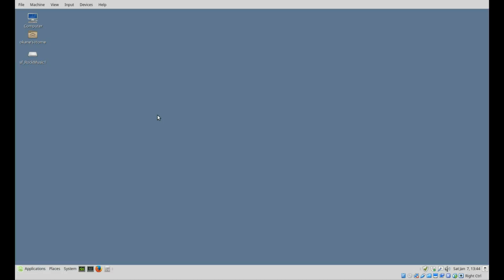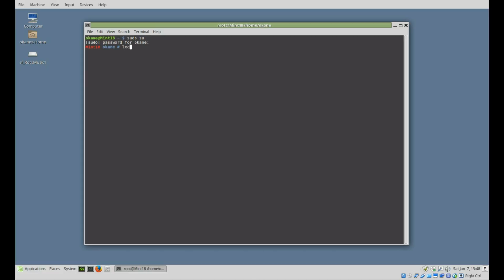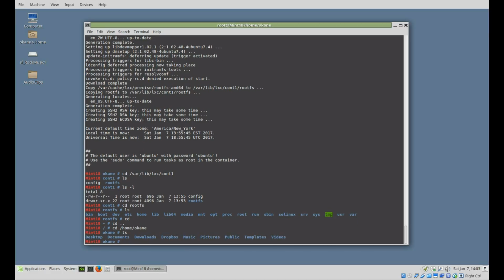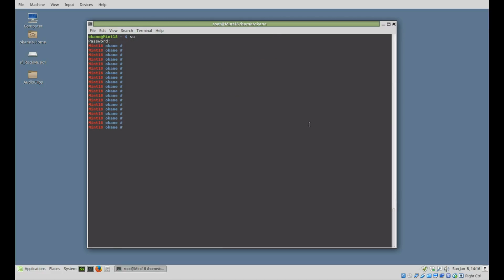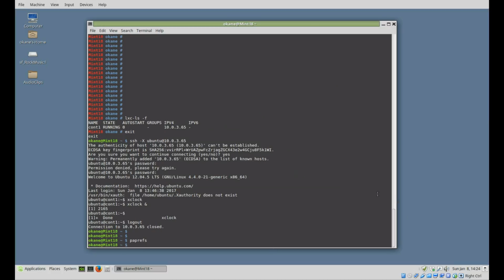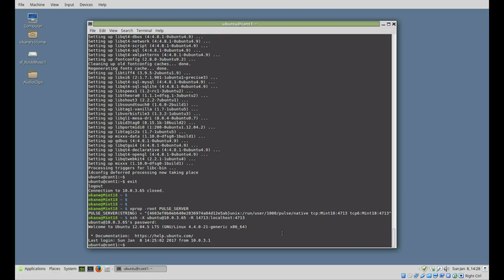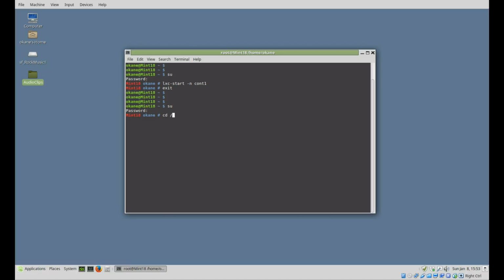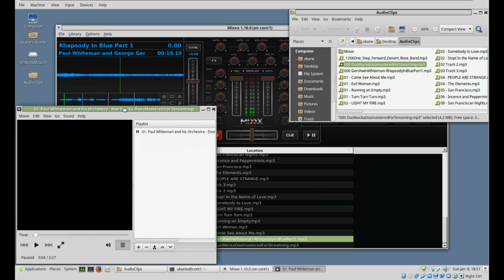Installation and use of containers in Linux with Mixxx example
This video shows how to install and use containers in Linux. With the container, we can run Mixxx such that it does not interfere with any other software. Note: if you reboot after creating and initializing the container, you need:

 lxc-start -n container_name

where you supply your container name.

Note: the default version of Ubuntu provided by the LXC templates is currently 12.04 (LTS). It is possible to install more recent versions. See 'lxc launch' and 'lxc-create' with the -- --dist,  --release and --arch amd64 options.

The video was made using Linux Mint 18 running virtual in Oracle's Virtual Box.